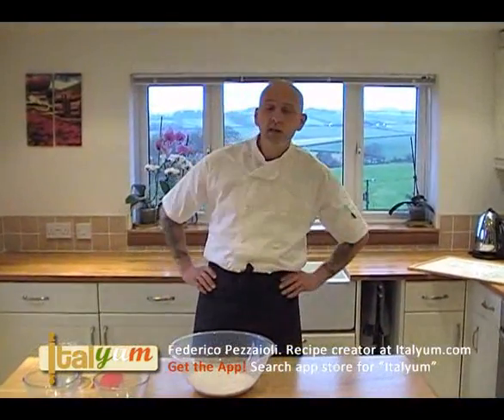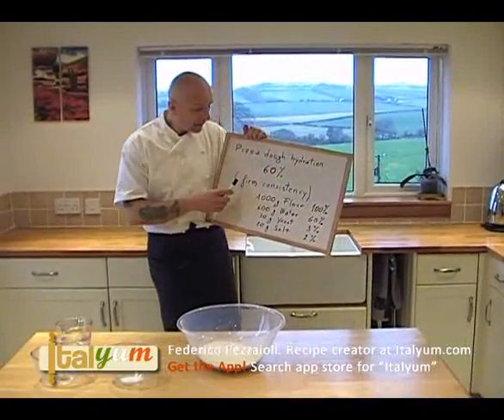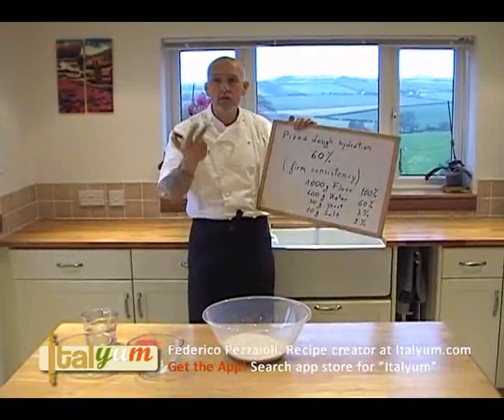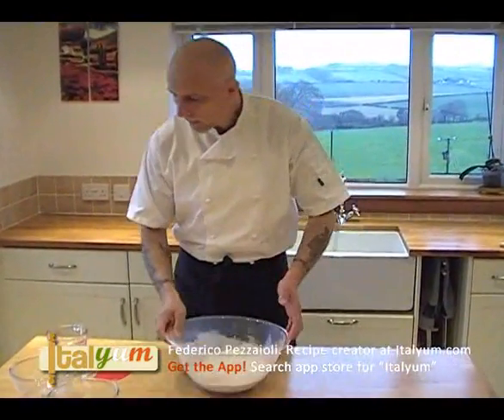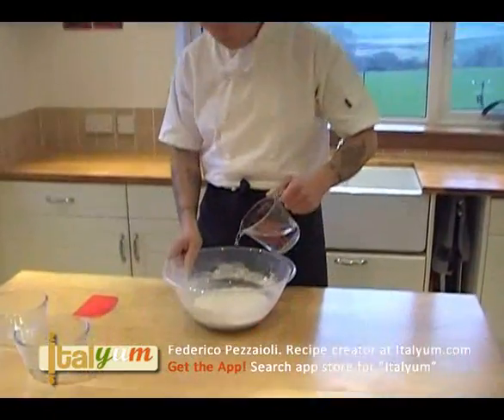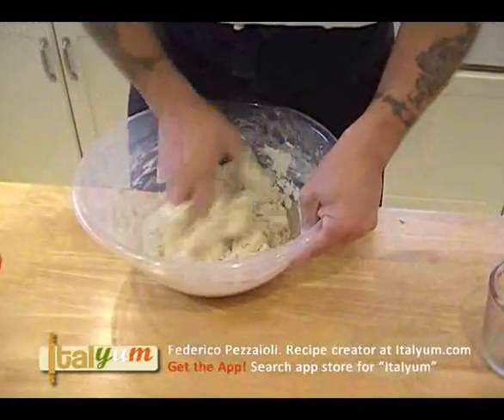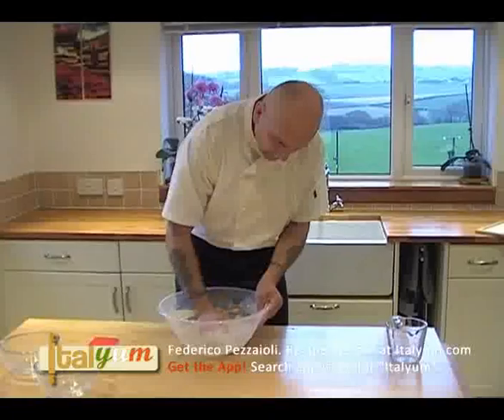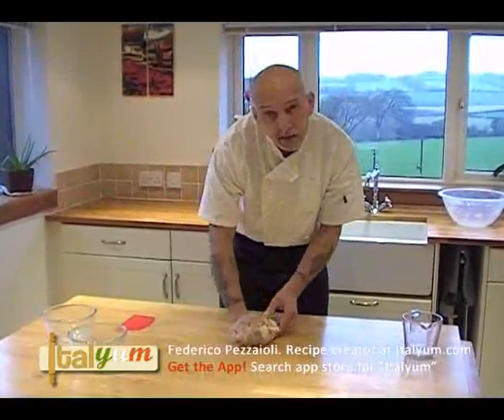How to prepare the perfect pizza dough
Federico from Italyum.com explains the art and science of kneading pizza dough including the important flour to water ratio and the two techniques for kneading your dough to make perfect pizza dough for delicious pizza bases.